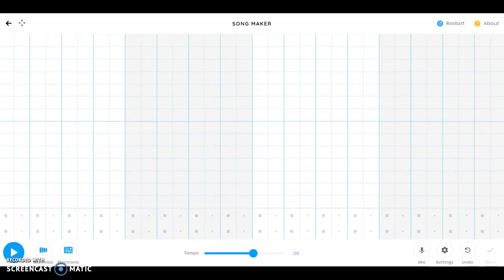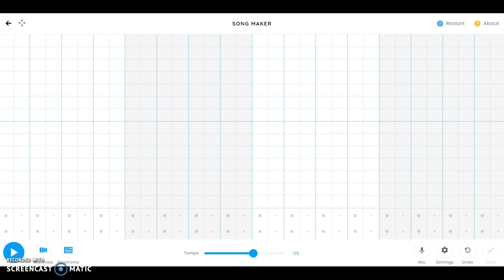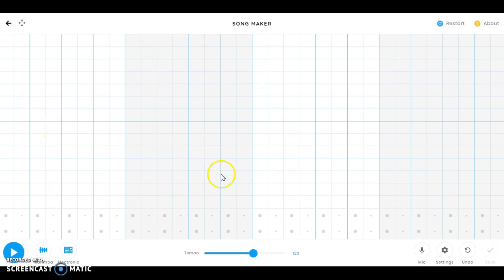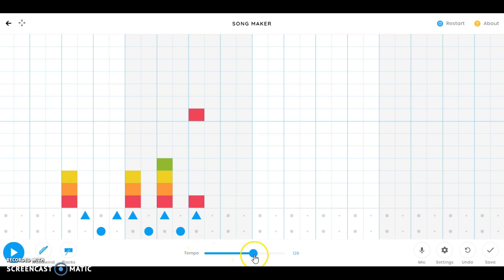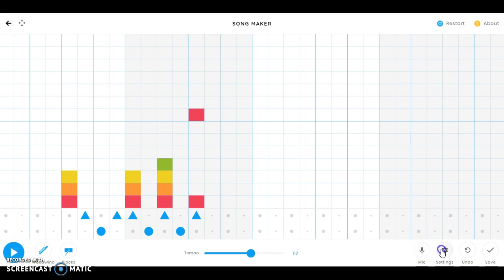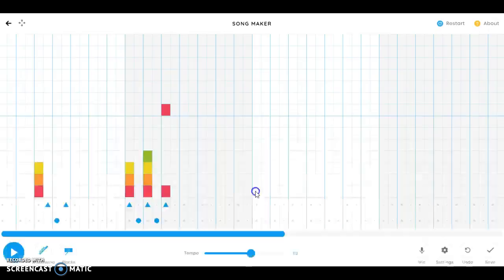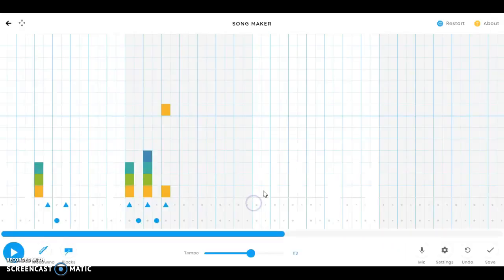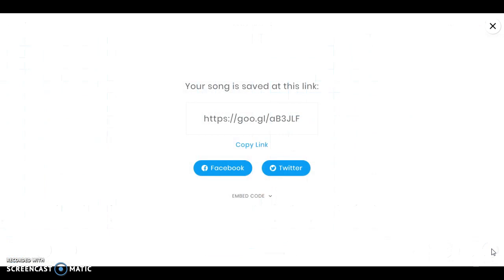How to Use Song Maker